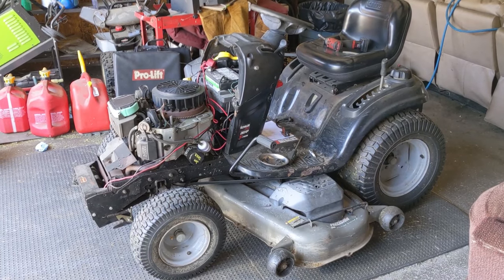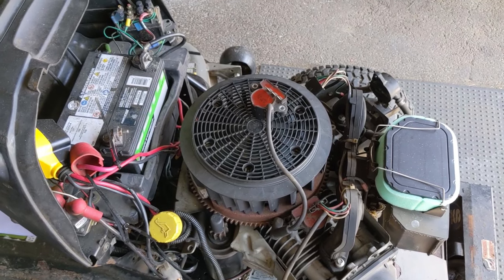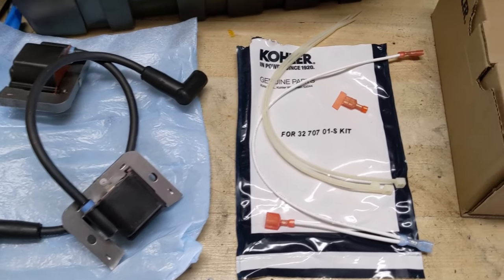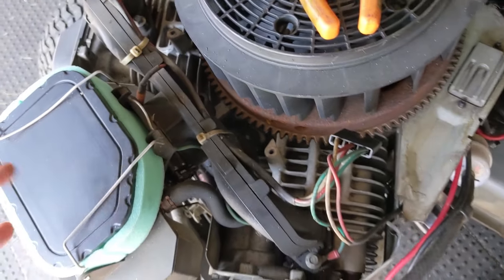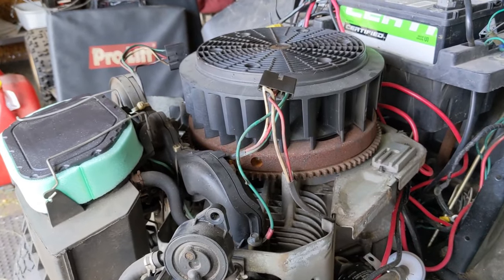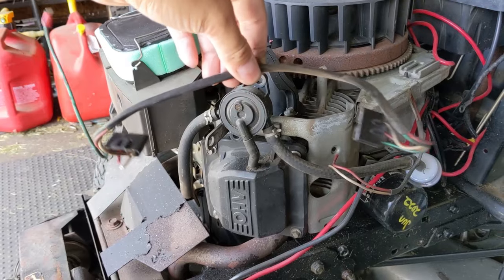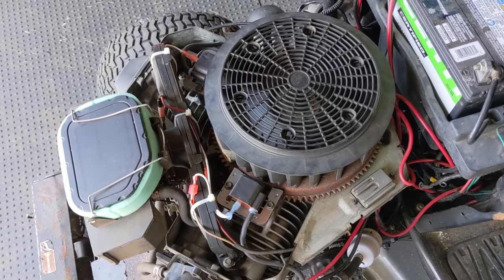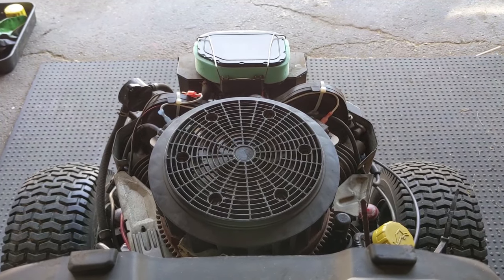Kohler V-Twin DSAI to MDI Ignition Upgrade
Today we'll be working on a Craftsman DGS6500 riding lawn mower that has a Kohler Courage SV735 engine.

One of the engine's ignition modules failed, and is no longer producing spark. This is a V-twin, so the engine will still run, but will only run on 1 cylinder.

You may notice a loss of power, and white or black smoke coming from the muffler or exhaust. This is due to unburnt fuel in the cylinder going into the exhaust.

In this video, I explain how these older DSAI ignition modules work, why they failed, and I'll also take you through the process of replacing them with Kohler's upgraded ignition magnetos.

Skip to 7:50 to show the wiring, and skip to 20:31 for the installation of the new ignition modules.

The old ignition system is called DSAI for Digital Spark Advanced Ignition, and we'll be upgrading them to a MDI system, which stands for Magneto Discharge Ignition.

This is a complete upgrade kit, which includes newer, solid state ignition coils that are superior in design to the older ignition system.

Unlike the older Ignition Modules, that required 12v, these newer ignition magnetos do not require 12v power.

Since the new ignition system doesn't require 12v, there are 2 ways you can install this kit.

1. Leaving the original ignition wiring harness attached.
2. Removing the original ignition wiring harness completely.

I show you how to do both ways in this video, as removing the wiring harness completely may require you to connect the Fuel Shut-Off Solenoid to a source of 12v.

Either way, we'll be wiring into the Red and White wire.

Note: some engines have the Red/White wires located near cylinder 1, and others may have them located near cylinder 2. The steps are the same.

Additionally, some engines will have a separate 12v power wire going to the Fuel Shut-Off solenoid, which means you can disregard those steps in the video.

Here are the part numbers for the upgrade kit for various Kohler V-twin engines, it covers both the Courage and Command engine models;

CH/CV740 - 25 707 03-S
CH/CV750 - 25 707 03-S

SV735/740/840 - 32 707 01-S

These kits upgrade the old Ignition Module part numbers;

CH/CV740, SV735, SV740: Previous Modules 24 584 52, 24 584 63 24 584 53, 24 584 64, 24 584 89, (Upgraded Module with Diodes 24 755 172-S)

CH/CV750: 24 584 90 (Upgraded Module with Diodes 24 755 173-S)

Bitcoin: 1NYgPvcvBWuhGRewsLE4Scy1cbzwndh5hZ